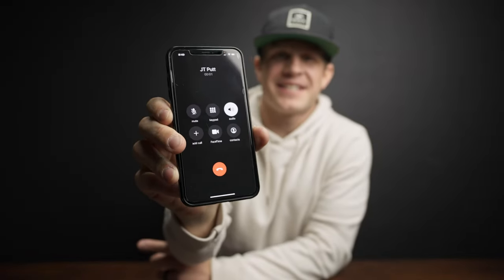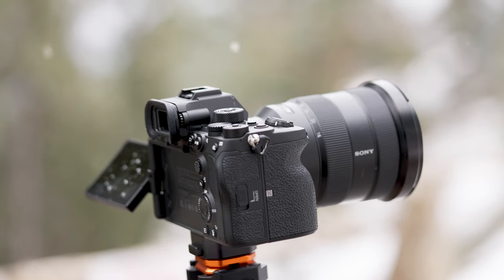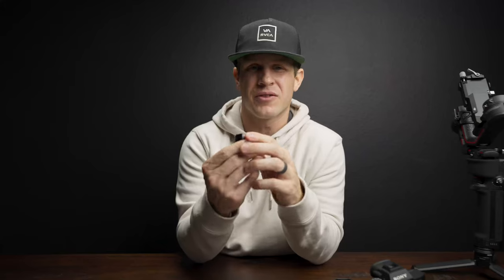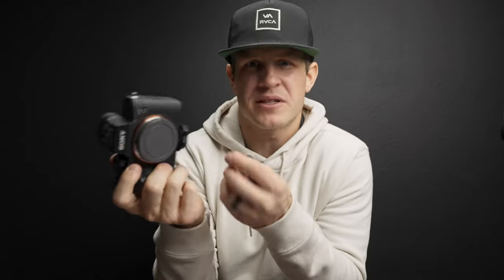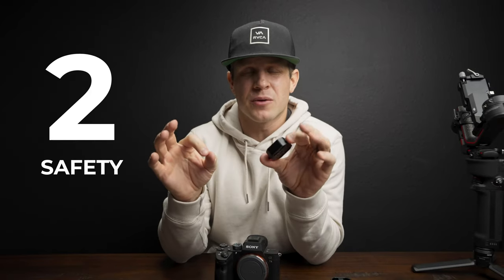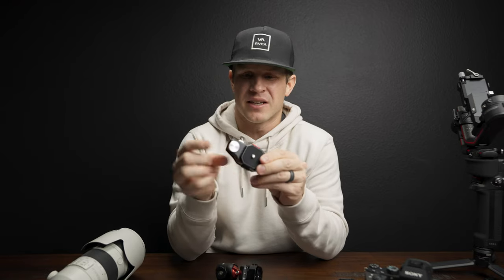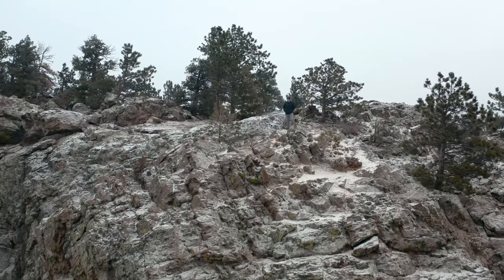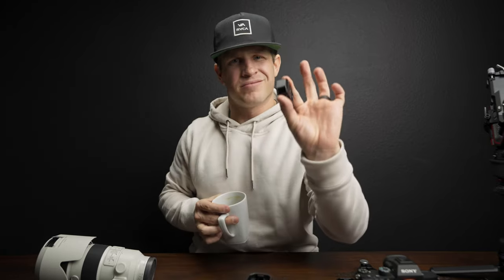Quick Release System for FILMMAKERS! Ulanzi Claw Review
Ulanzi Claw Review.  Get time back with this ONE DEVICE under $30.  The best time saving piece of gear you can own as a filmmaker or photographer.  I am always looking for ways to be more efficient with my process.  The Ulanzi quick release system has saved me HOURS of time with my setup process and allows me to be extremely efficient with my filmmaking and photography.   It is versatile and has many components that work with a large range of gear so you can quickly go from setup to setup.
I highly recommend this piece of gear to anyone.  Probably the most valuable at the lowest cost (BOLD STATEMENT).

Action Cam

CAMERA
LENS
DRONE
GIMBAL
BACKPACK
TRAVEL LIGHTS

Action Cam

CAMERA STATION
VLOG + FILMMAKING CAM

2ND ANGLE CAM

PHOTOGRAPHY CAM

360 CAM

ACTION CAM

LENS STATION
VLOG LENS

TELEPHOTO LENS

AFFORDABLE DYNAMIC LENS

KIT LENS

AUDIO STATION
VLOG + SHOTGUN MIC

LAPEL MIC

STUDIO MIC

LIGHTING STATION
KEY LIGHT

RIM LIGHT

4 LIGHT TRAVEL KIT

EDIT WORKFLOW STATION
RUGGED PORTABLE 12TB STORAGE

RUGGED PORTABLE 5TB STORAGE

RUGGED PORTABLE 2TB

BEST SSD

CHEAPER BEST SSD

MB01HKQVRHMDO5Y